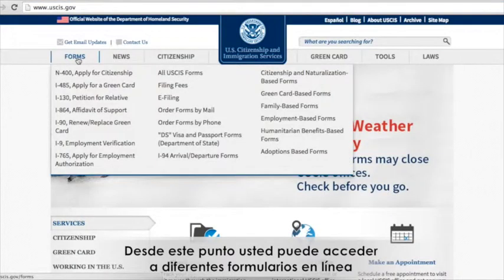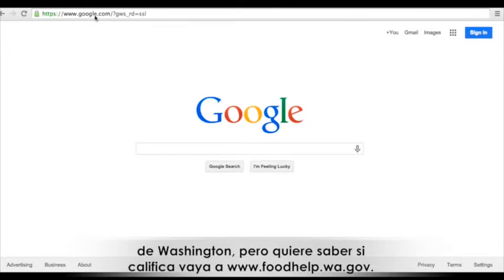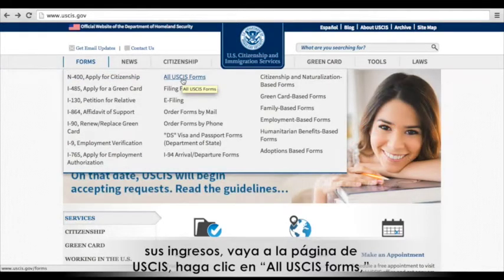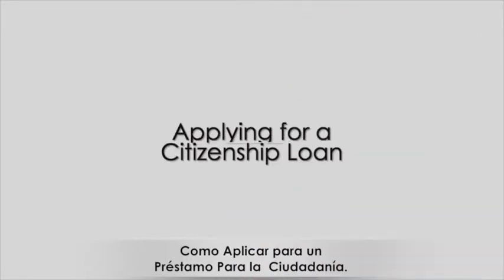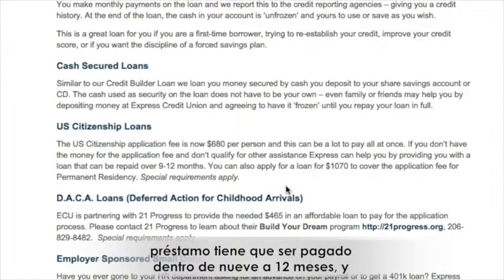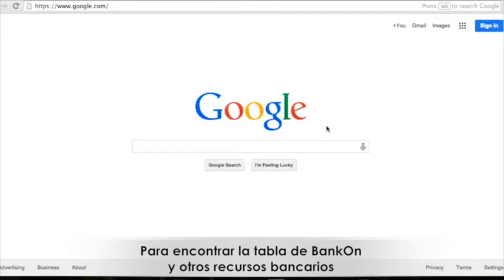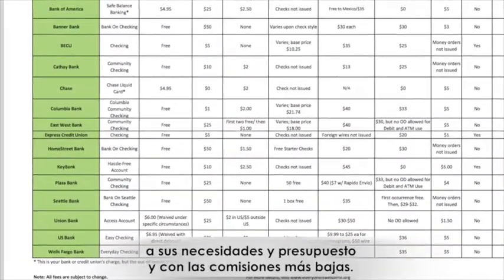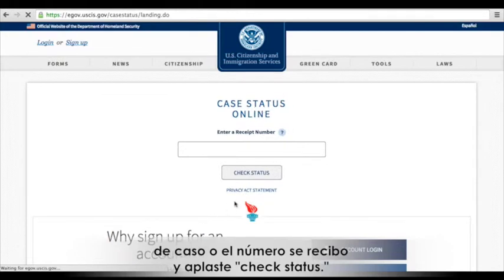Making the Citizenship Application Affordable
This video provides a detailed overview of steps you can take to help reduce the costs associated with the naturalization process.